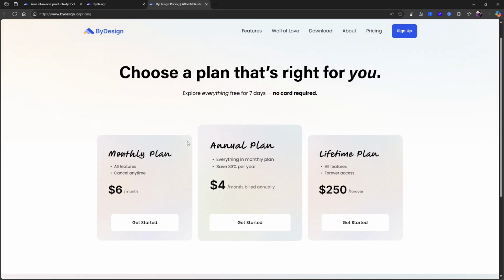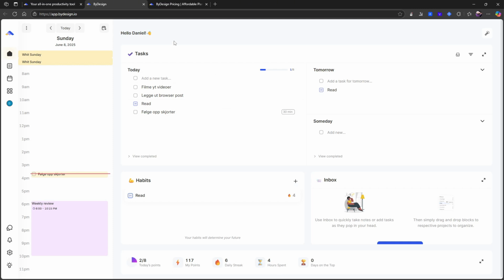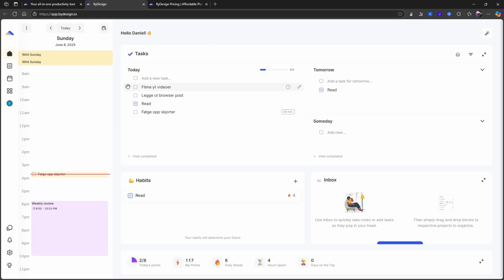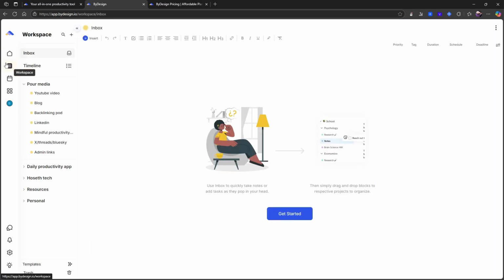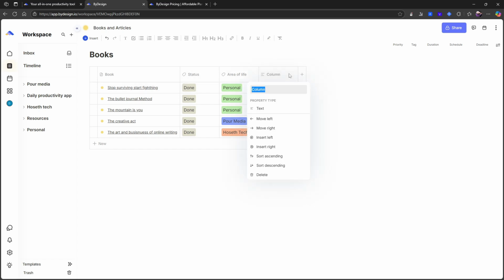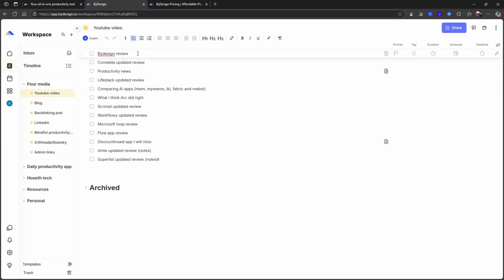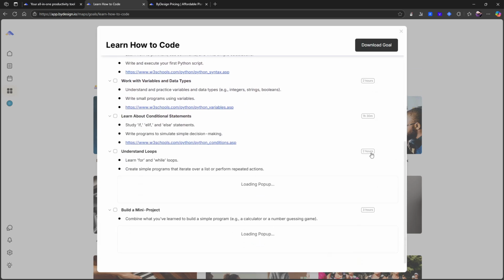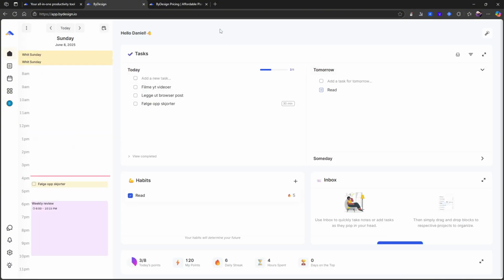How I am using bydesign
I recently bought the lifetime subscription for bydesign and in this video I talk about how I have been using the app.

0:00 - Intro
0:49 - pricing
01:59 - features